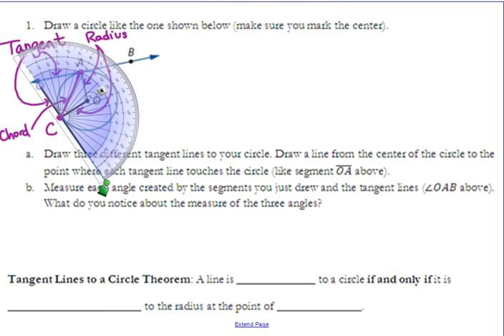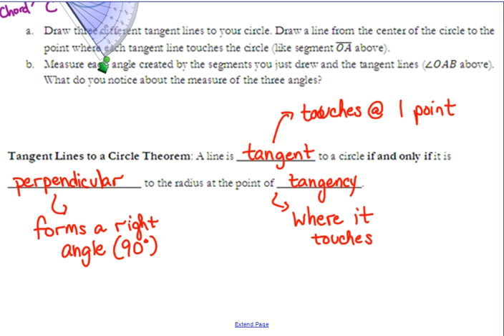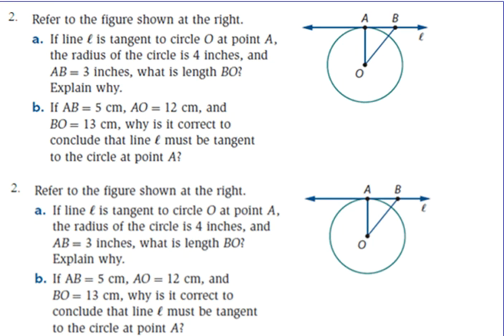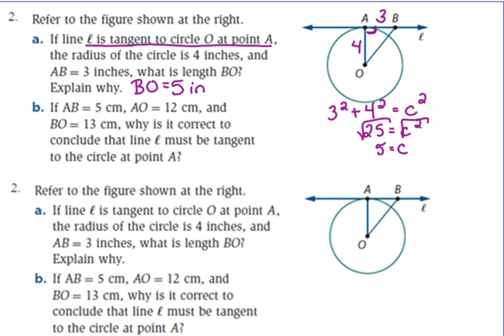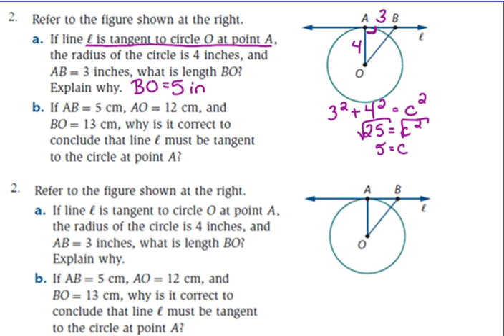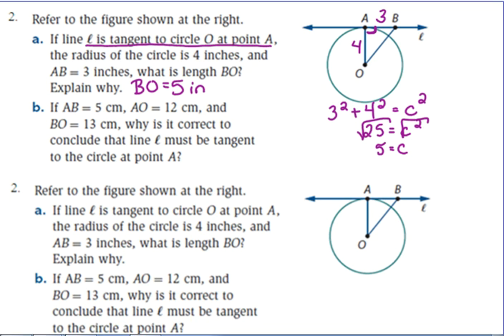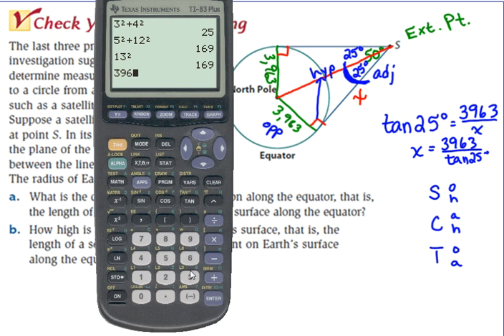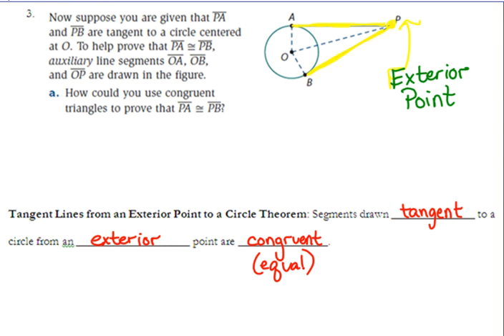Day 62 Lesson~Tangent Lines to a Circle